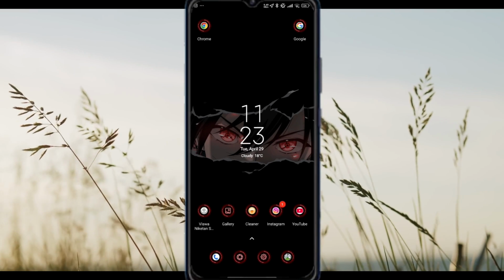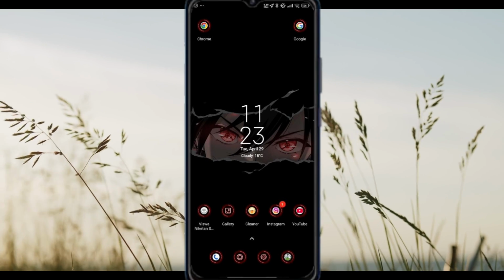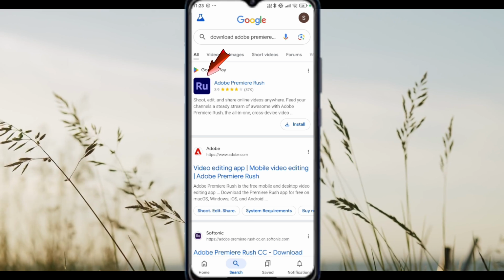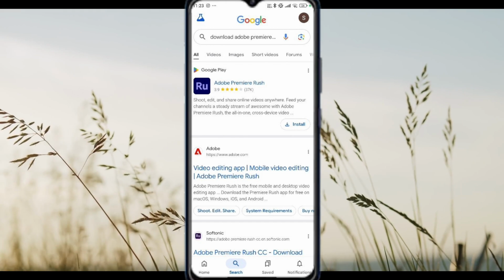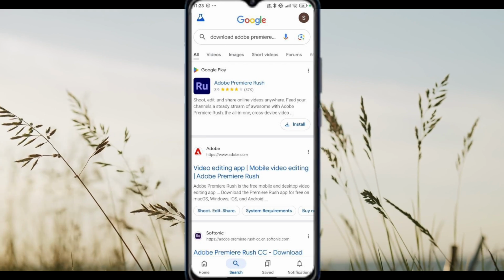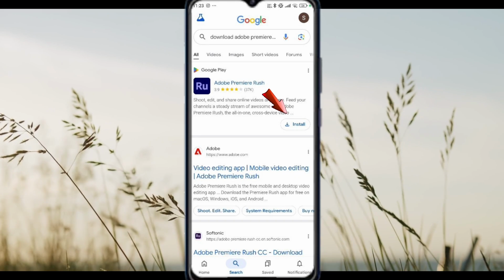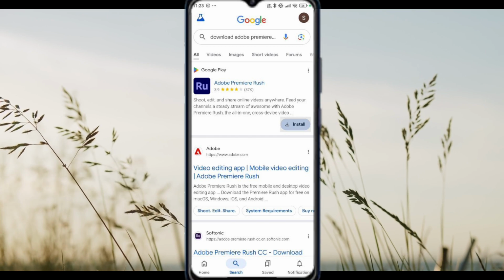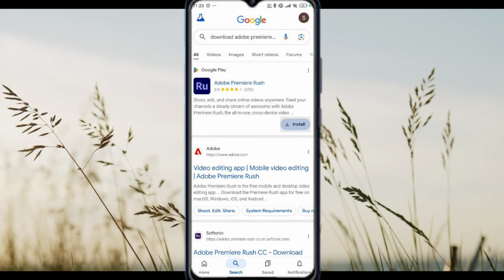How to Download Adobe Premiere Rush on Android 2025?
🎬 Want to download Adobe Premiere Rush on your Android device? In this video, we'll guide you through the steps to install Adobe Premiere Rush on your Android smartphone or tablet. Whether you're a beginner or looking to edit videos on the go, Premiere Rush offers a streamlined experience for video editing.​

Adobe Premiere Rush is a free, all-in-one video editing app that works seamlessly across devices. With its intuitive interface, you can shoot, edit, and share high-quality videos effortlessly.​